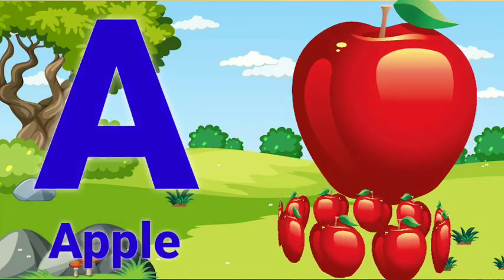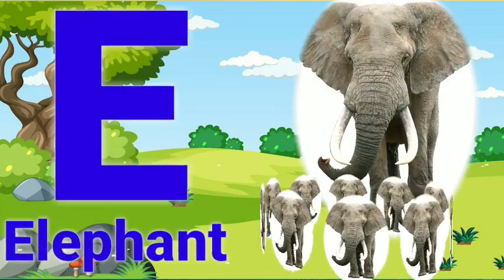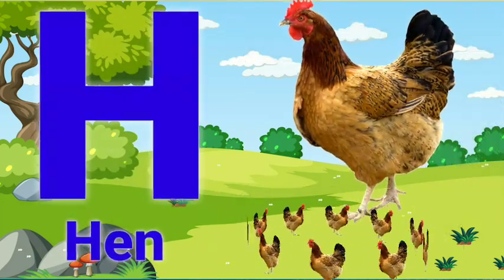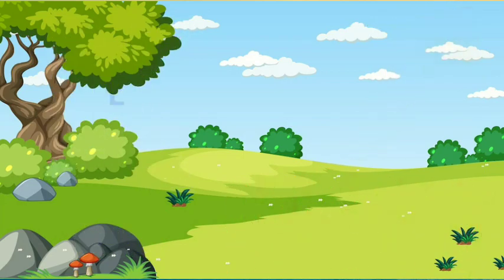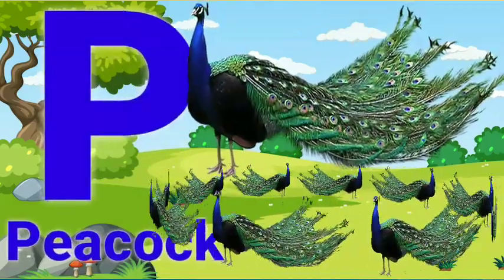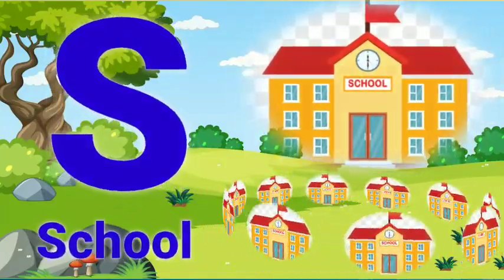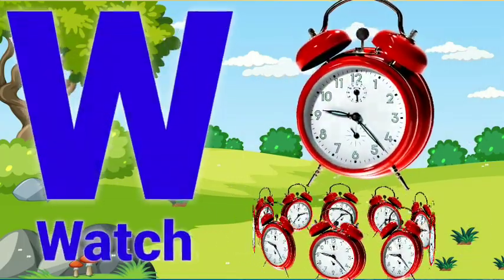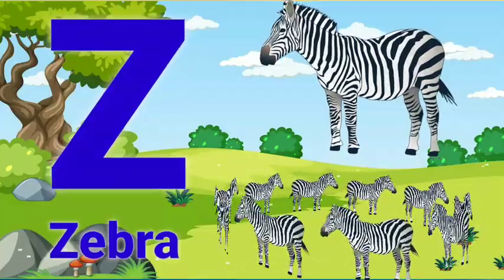A for Apple.B for Ball, Alphabels, छोटे बच्चों की पढ़ाई,kids class,toddlers kidssong abcdsong 17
Online class
A se anar
Aseanar
A_se_anar
Aa se aam
Aaseaam
Aa_se_aam
Hindi varnmala
hindivarnmala
hindi_varnmala
Hindi varnmala for nursery
Hindi varnamala
HindiVarnamala
Hindi_Varnamala
hindi varnmala
हिंदी वर्णमाला
हिंदीवर्णमाला
हिंदी_वर्णमाला
हिन्दी वर्णमाला
हिन्दीवर्णमाला
हिन्दी_वर्णमाला
हिंदी व्यंजन
हिंदीव्यंजन
हिंदी_व्यंजन
हिंदी स्वर
क से कबूतर | Fun With Pari Cute | abcd | phonics song | abcd song | अ से अनार | a for apple b for ball c for cat | alphabet | nursery rhymes | a for apple

Your query
a for apple
abcdefg
English alphabet
abcd cartoon
a for apple bi for boy
alphabet songs
a for apple a for ant
nursery rhymes
abcd rhymes
abcd alphabet
abcd

abcd varnamala
abcd varnamala
english varnamala
english alphabet
A for apple
kids alphabet
alphabet for kids
abc song
a for apple b for ball c for
alphabet song
apple apple
abcd abcd

 एबीसीडी
वर्णमाला

हिंदीस्वर
हिंदी_स्वर
हिंदी स्वर व्यंजन
हिंदीस्वरव्यंजन
हिंदी_स्वर_व्यंजन